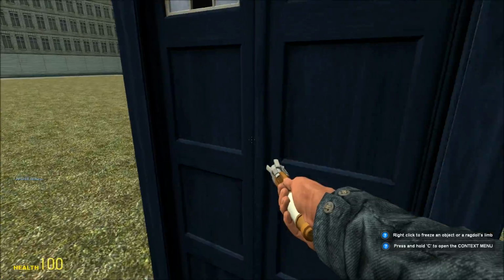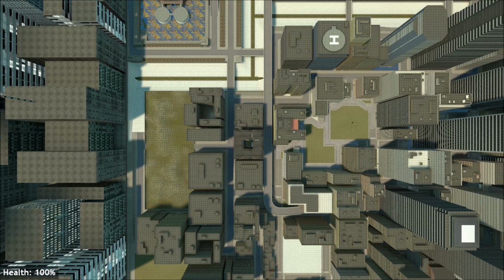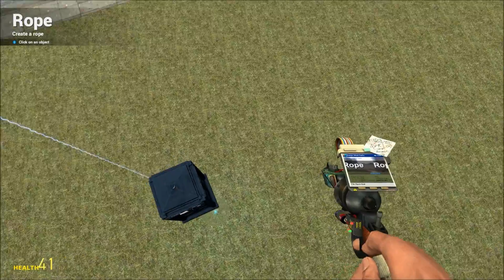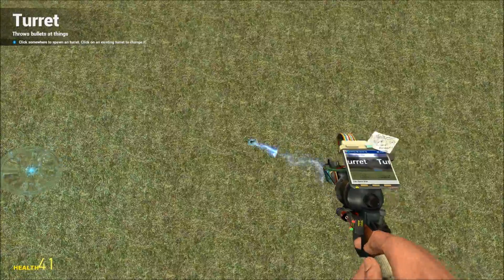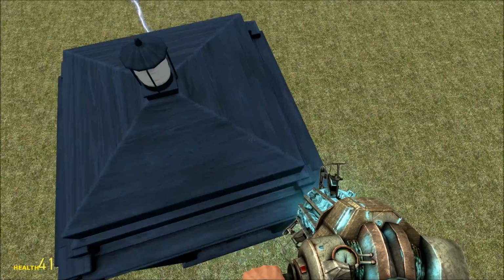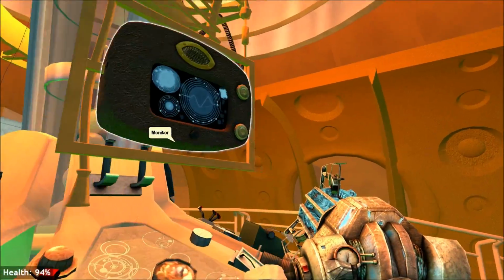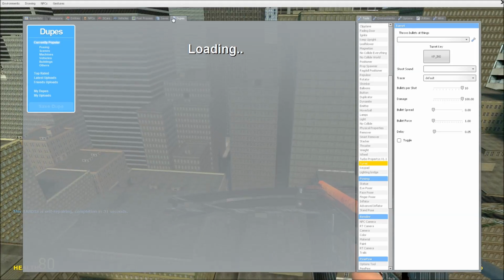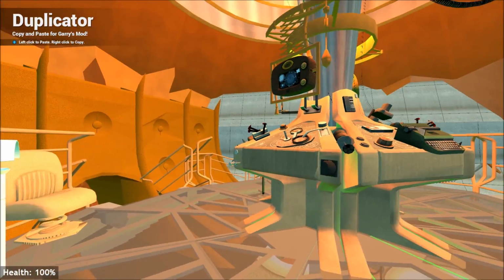Garry's Mod Sandbox:Episode 1